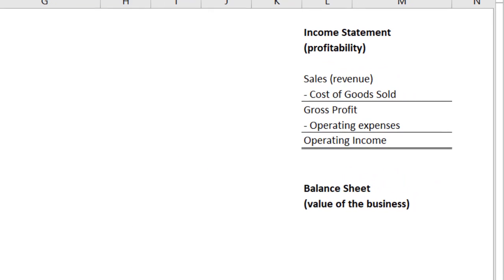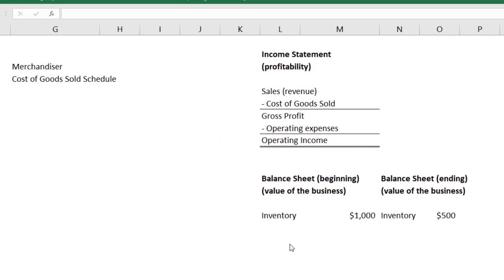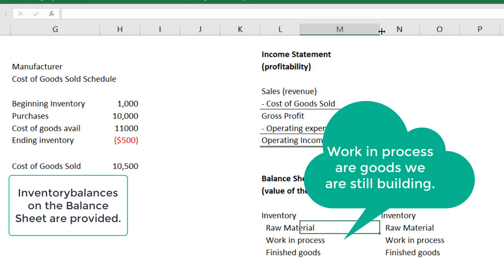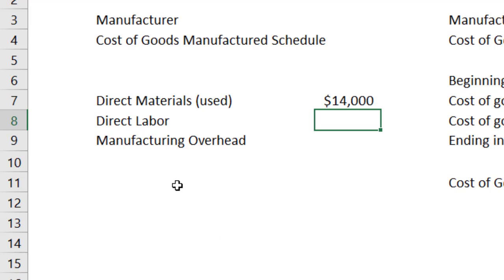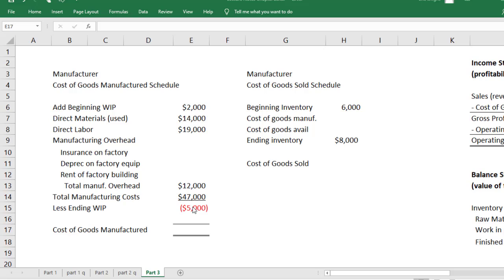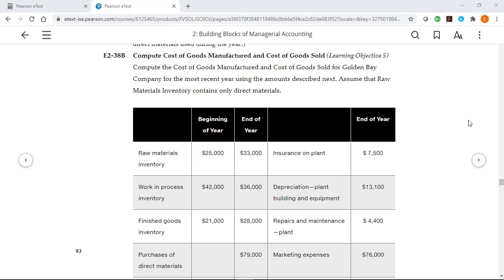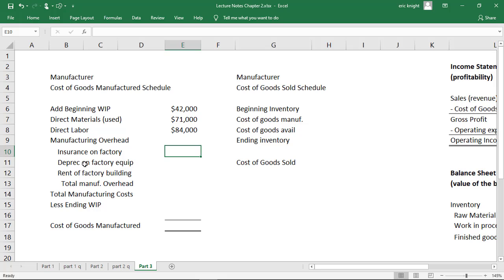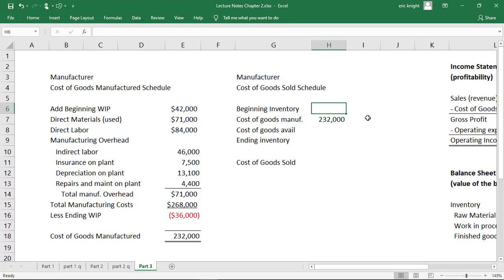ACC225 Chapter 2 Part 3v2